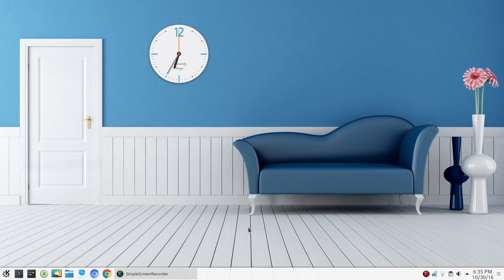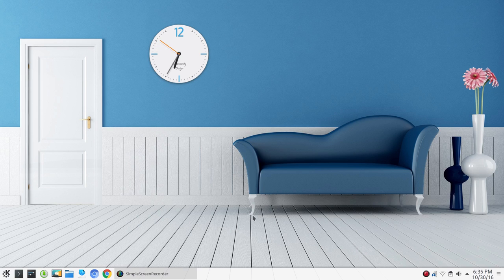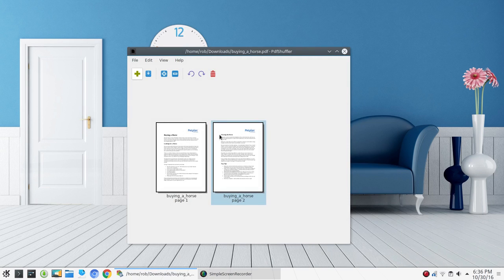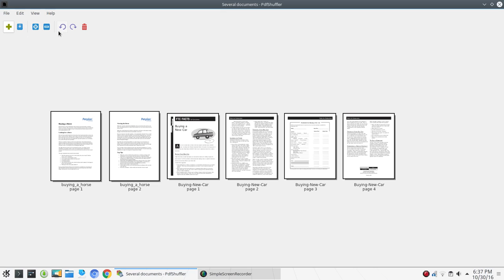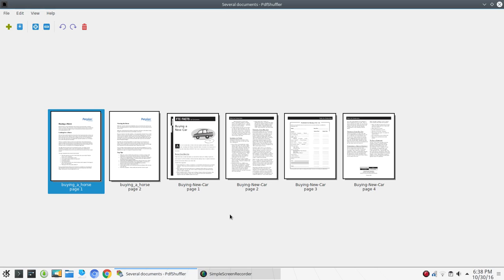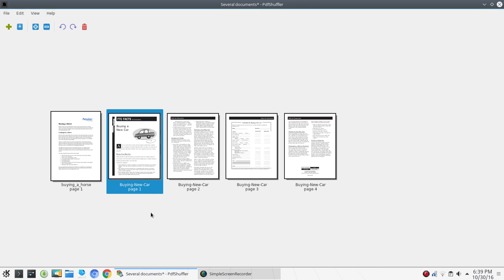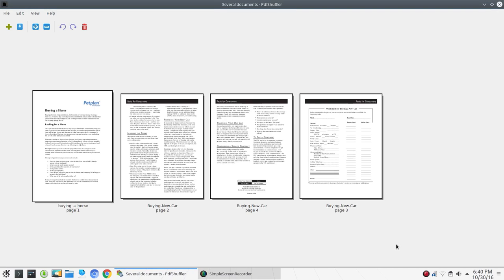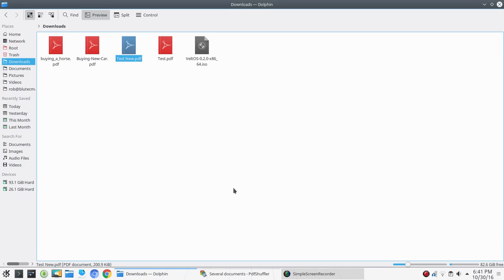Cool Linux Tools E1. PDF Shuffler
This is the start of a new Linux Quest Series called Cool Linux Tools.
With this series you will find cool and useful tools for everyday task or functions within your Linux operating System. I hope these are helpful and fun.